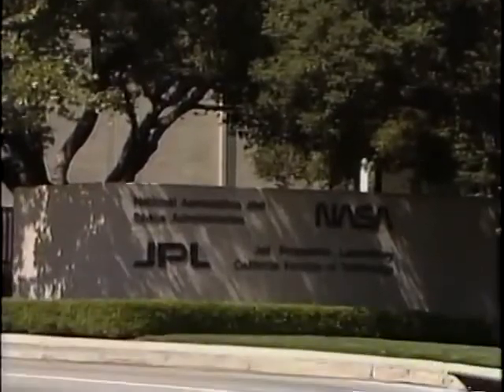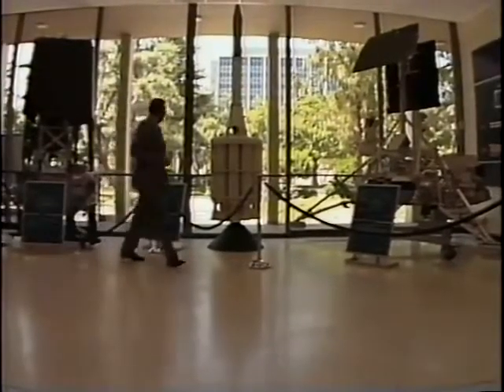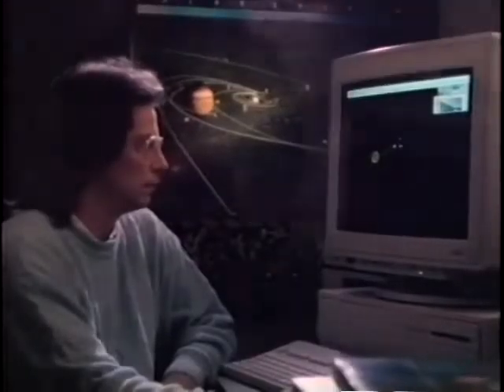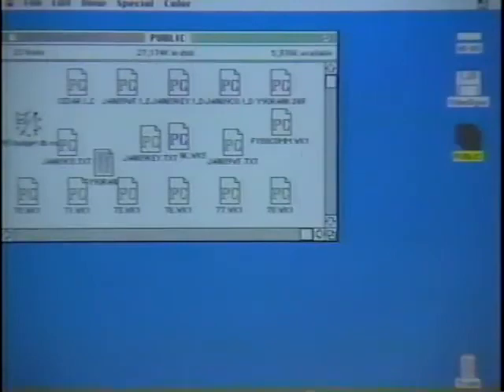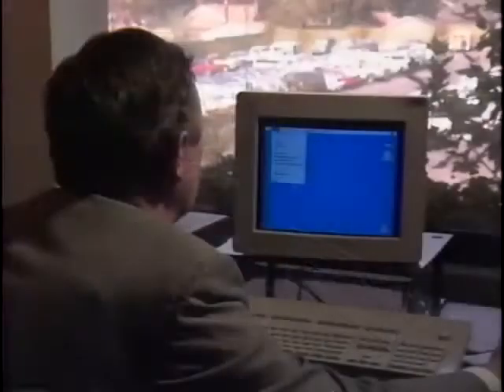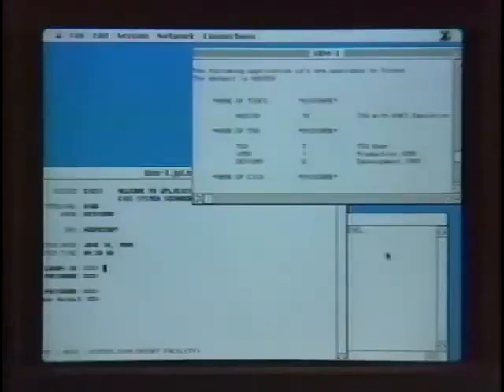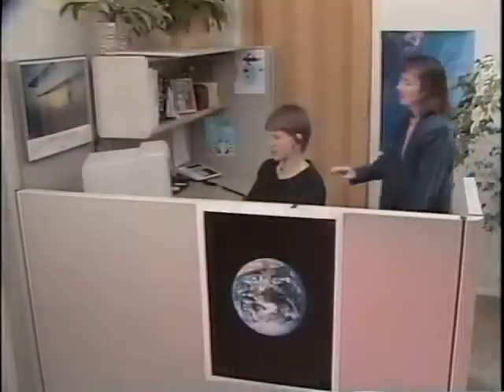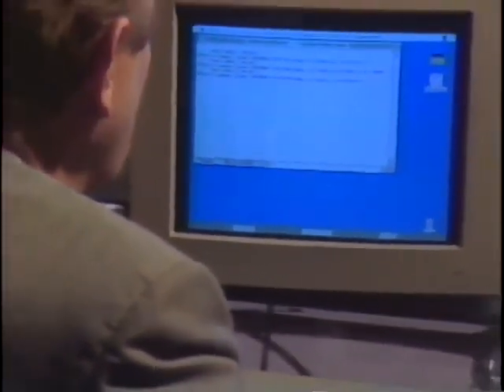Apple • Computer Connectivity (1989)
► Old Apple video about computer connectivity.
➽ Information:
- Language: English
- Date: 1989
- Name : Computer Connectivity
- Distributor : Apple Computer Inc.

 Have a good everyone and do not forget to eat fruit :)